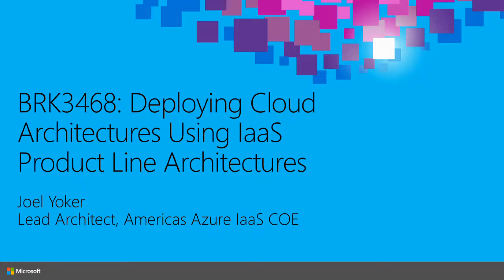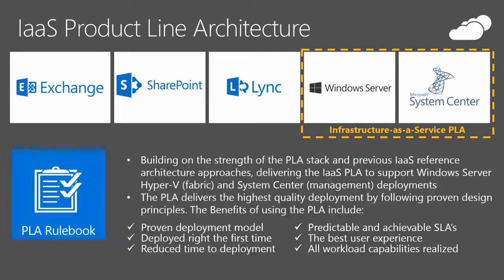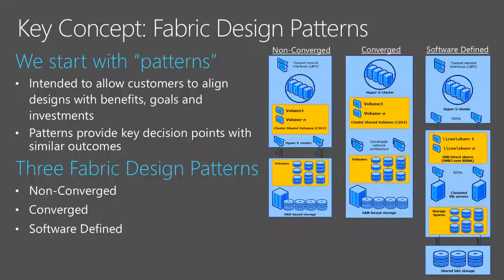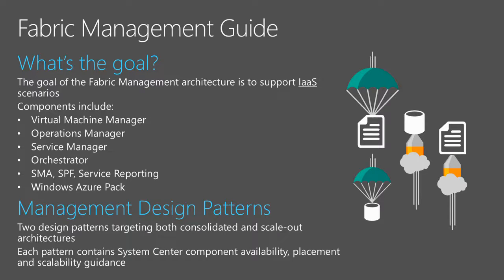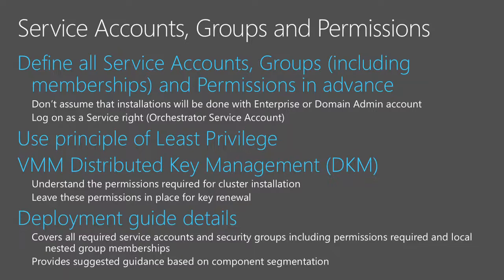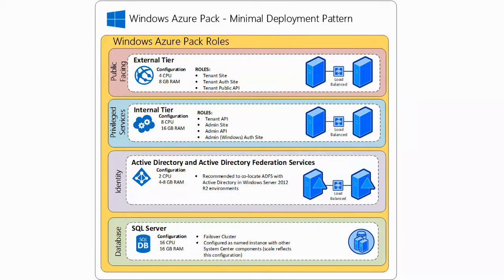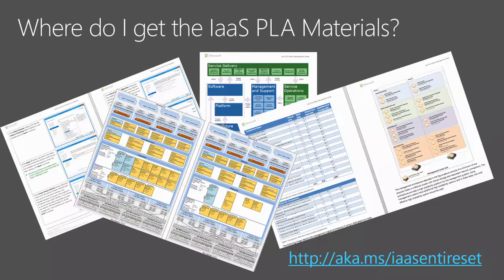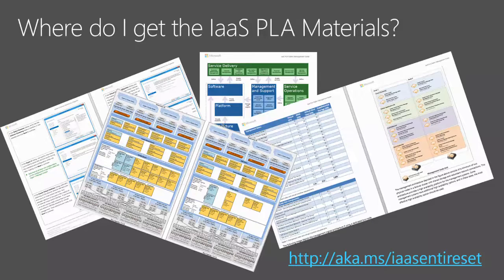Microsoft Ignite 2015 Deploying Cloud Architectures Using IaaS Product Line Architectures